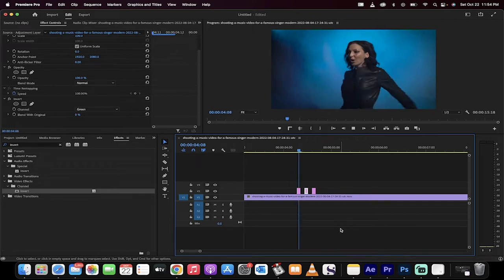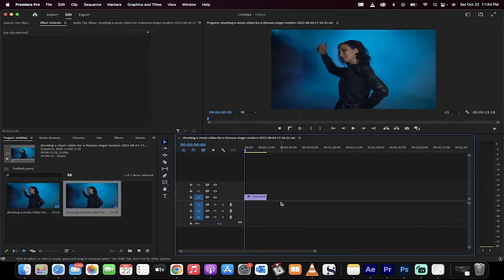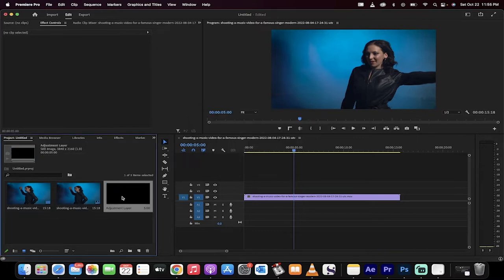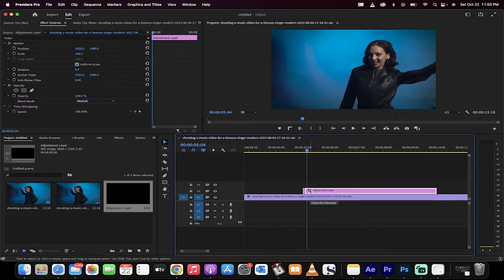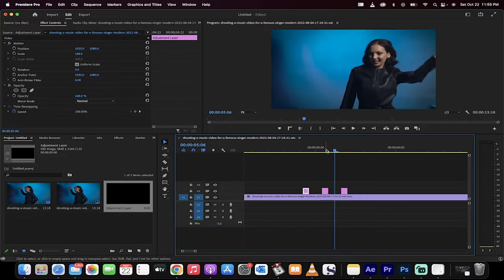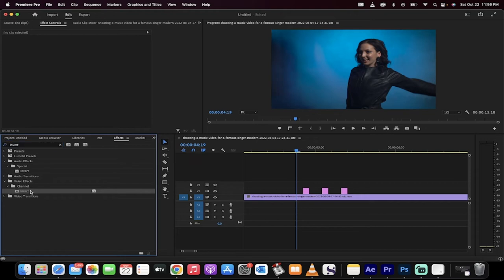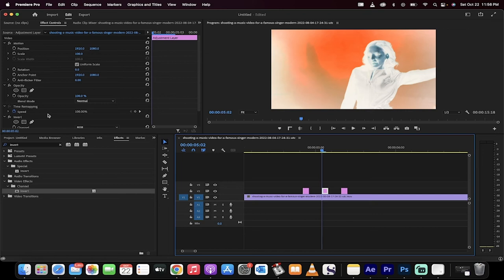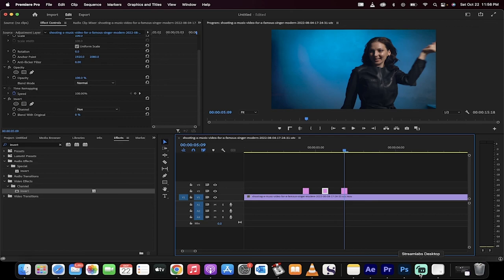How To Create a Flash Effect or XRAY Effect - Premiere Pro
In this tutorial I show you how to create a flash effect, or x-ray effect, using the invert effect in adobe Premiere Pro 2023.  The first step is to add your footage to the timeline.  Next, create an adjustmetn layer and add it above the footage.  Now go to your effects panel and add the invert effect.